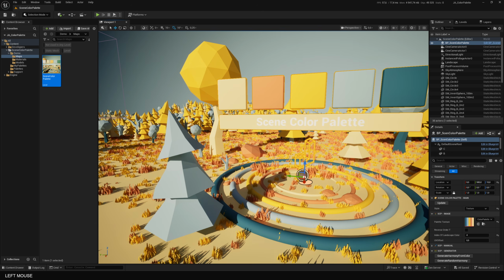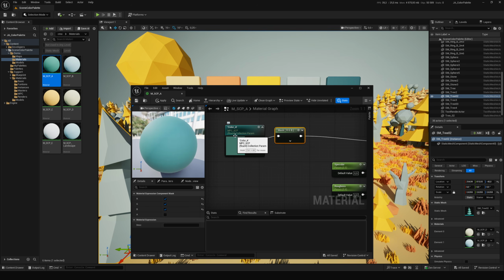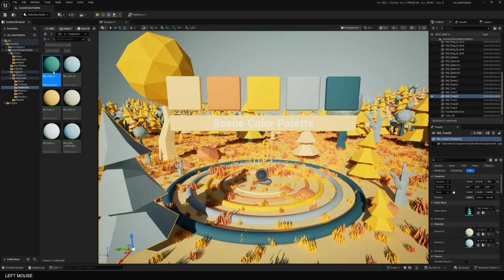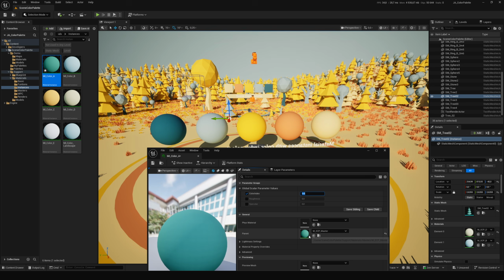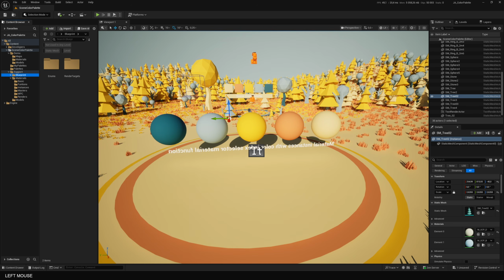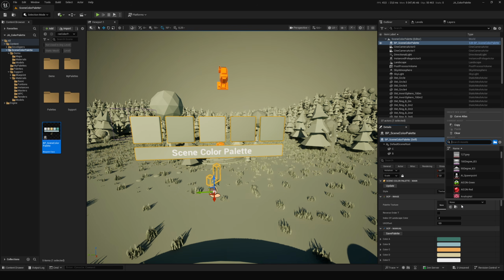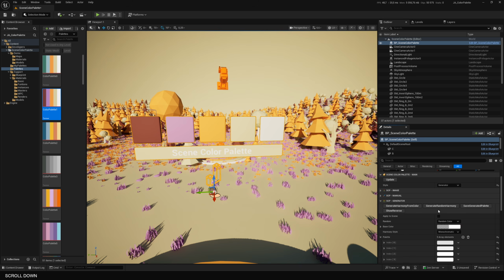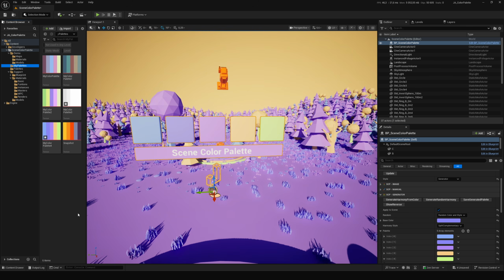Scene Color Palette - UE5 - Quick Tutorial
Scene Color Palette - Recolor Your Entire UE5 Level from One Blueprint

In this tutorial I show how to use Scene Color Palette to drive a whole level's color scheme in real time through a Material Parameter Collection - no per-material editing.

I walk through two ways to wire it into your materials: using a Material Function inside your material instances, or plugging the MPC values directly into your master material.

Then I run fast through the three ways the Blueprint builds palettes: manual mode with the color picker, loading a palette straight from a texture, and the built-in generator.

Scene Color Palette is a pure-Blueprint tool.